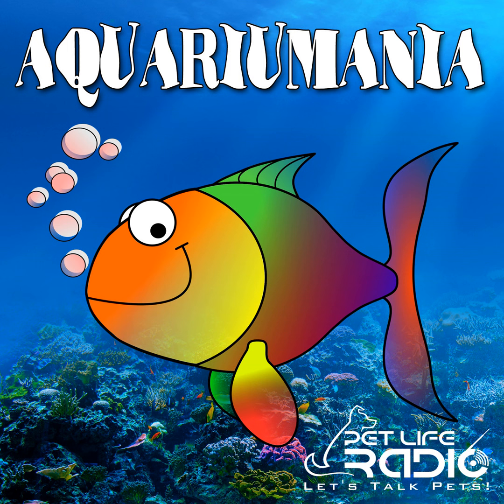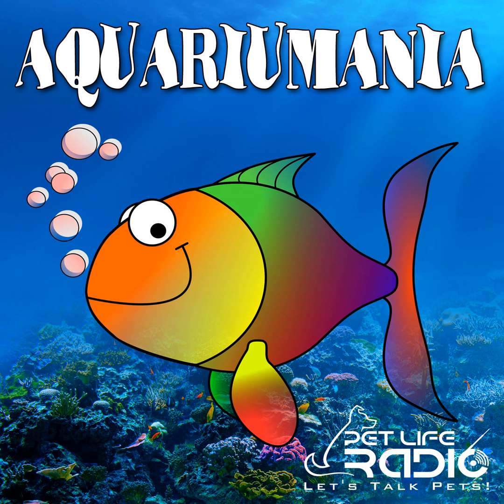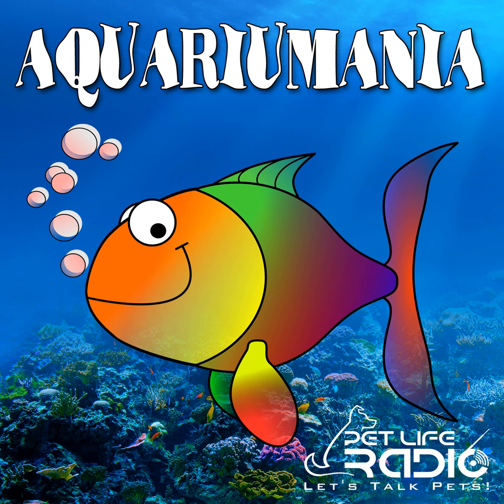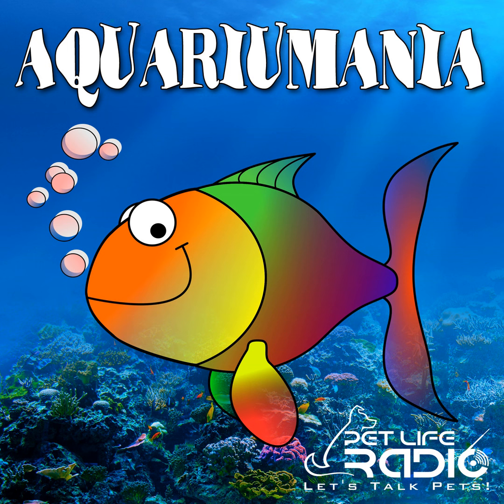Aquariumania - Episode 25 - Matt Wittenrich’s Psychedelic Approaches to Mandarin Goby Breeding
For many years, marine aquarium fish were only available from the wild. Then, in the 1970s, pioneering scientists developed methods for commercial production of clownfish. Over the years, other species including neon gobies, dottybacks, and seahorses also became available from fish farms. Most recently Dr. Matt Wittenrich "cracked the breeding code" for the mandarin goby, one of the more popular marine fish species. Dr. Matt is a well-known marine biologist, a highly sought after speaker, a nature photographer, and the author of The Complete Illustrated Breeder’s Guide to Marine Aquarium Fishes.  Matt recently earned his PhD at Florida Institute of Technology studying how larval reef fish feed. Join us, as Matt shares his psychedelic approach to breeding mandarin gobies.

More details on this episode MP3 Podcast - Matt Wittenrich’s Psychedelic Approaches to Mandarin Goby Breeding with Dr. Roy Yanong